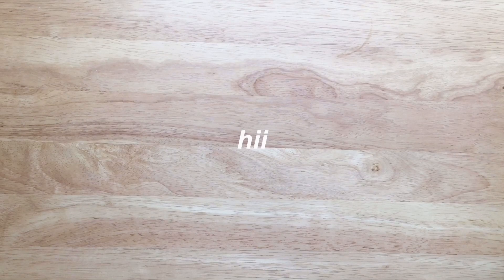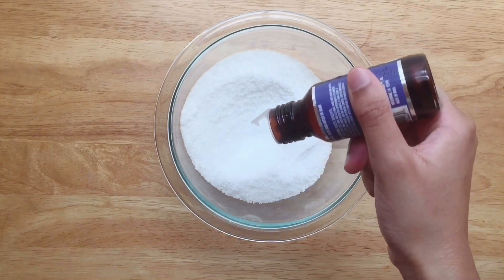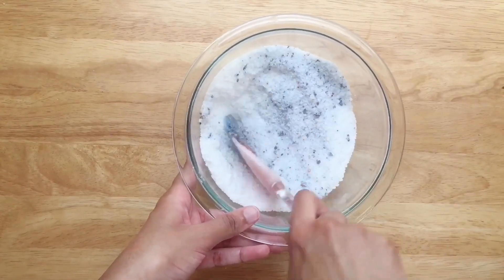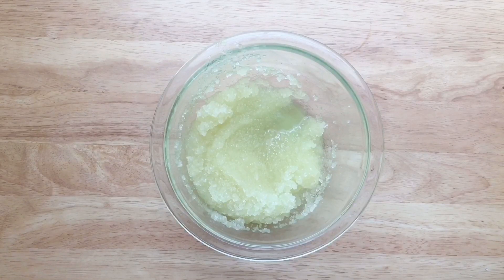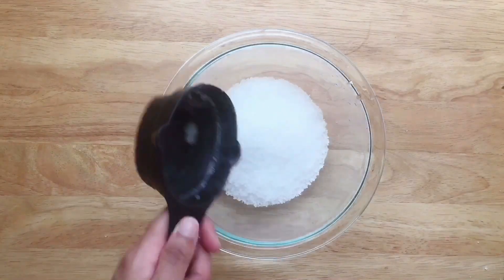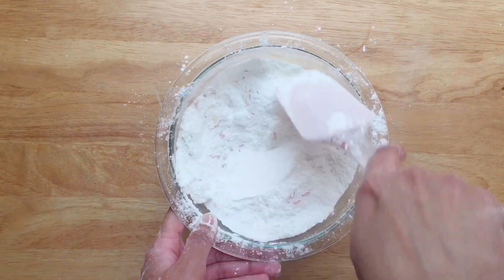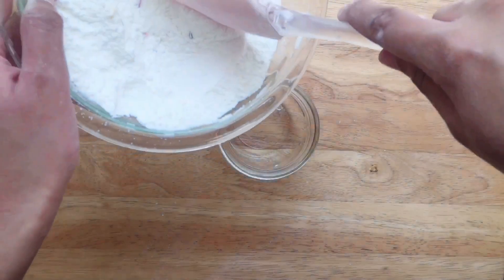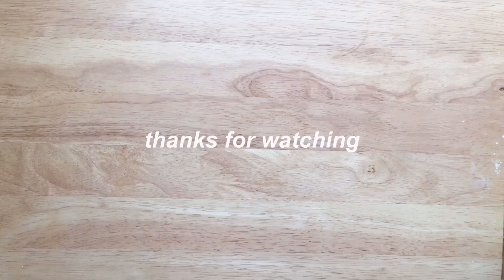3 easy BATH SALT recipes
hey! it’s so important to take some time for yourself sometimes so i’ve gathered a few bath salt recipes to spice up your spa days!

on a more serious note, i recommend taking a look at these links to better educate yourself and learn how to help in this movement

subs : 2010